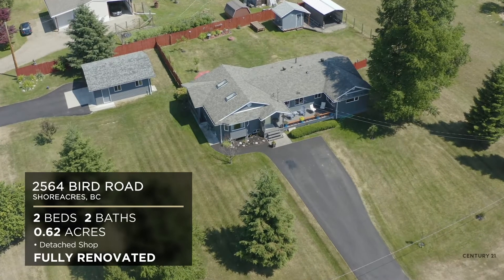2564 Bird Road - Shoreacres, BC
Welcome to 2564 Bird Road located in sunny Shoreacres! Halfway between Nelson and Castlegar, this location offers the best of both worlds. This home has seen many upgrades and a massive reno in 2008. The property is .62 of an acre, fully fenced backyard, beautifully landscaped, multiple outbuildings including a detached shop! The main floor features 2 bedrooms, office/den, 2 bathrooms, large kitchen and the perfect living room for entertaining! Downstairs you have a partial, unfinished basement with a separate entrance. The home is heated with a heat pump, cozy natural gas fireplace and is cooled off with central air conditioning. This package has been meticulously cared for and is move-in ready. Be sure to add this to your viewing list, you will fall in love with this property! Price $599,900